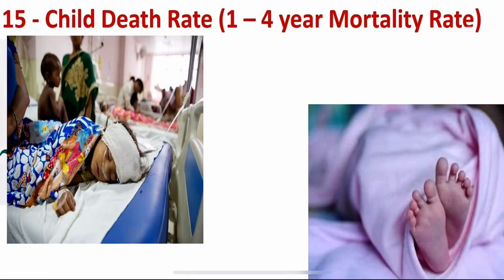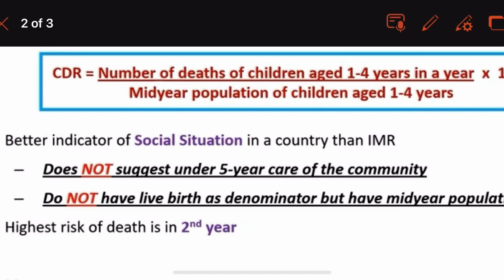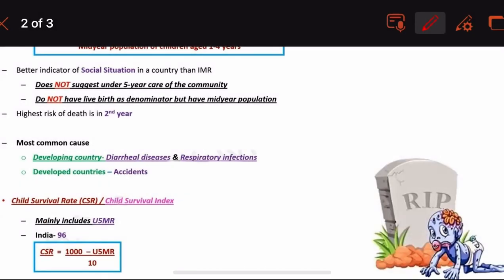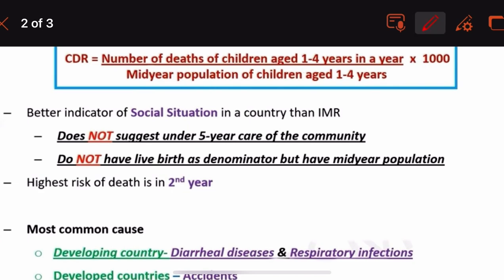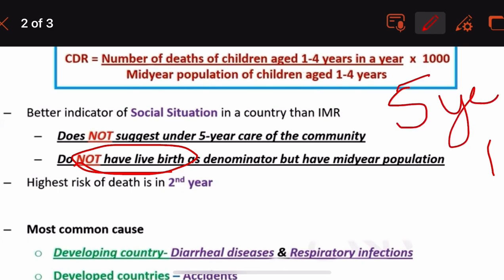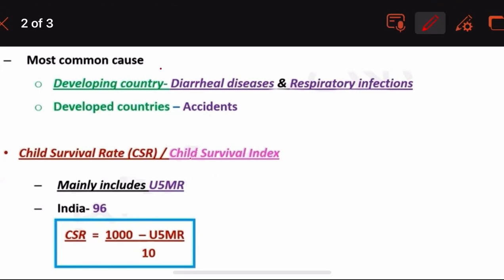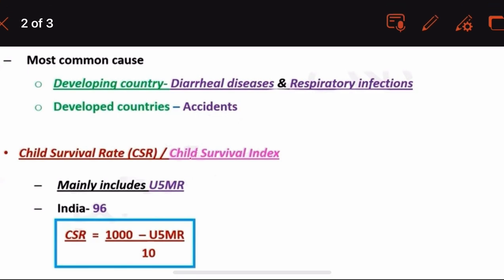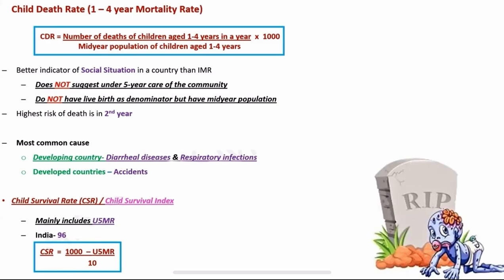CHILD DEATH RATE, 1-4 YEAR MORTALITY RATE